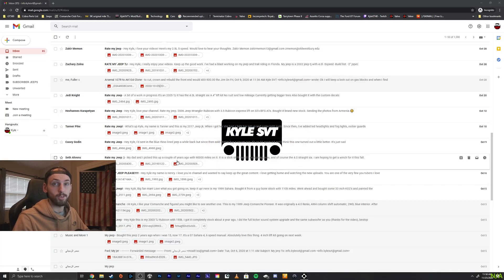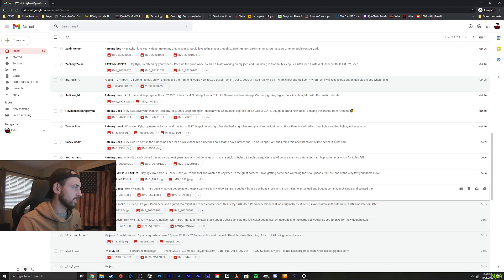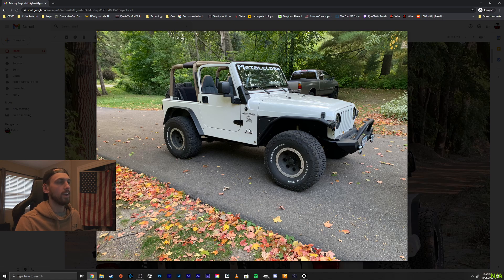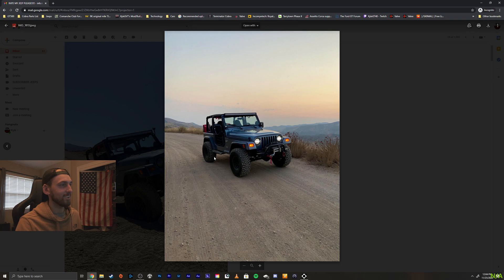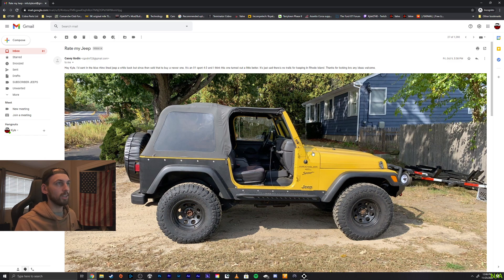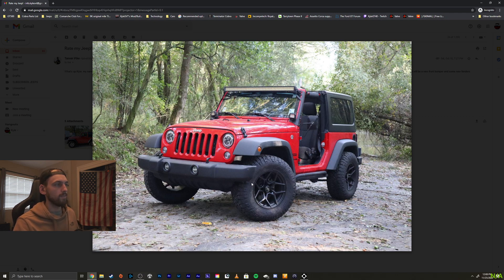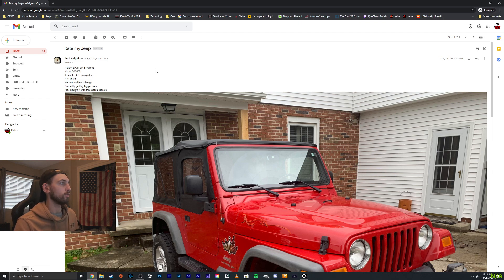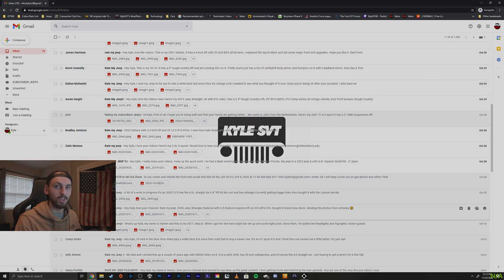Rating My Subscribers Jeeps #15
Episode #15 of rating my subscribers jeeps where we take a look at everyone's jeeps and give opinions on them as well as just show them off.